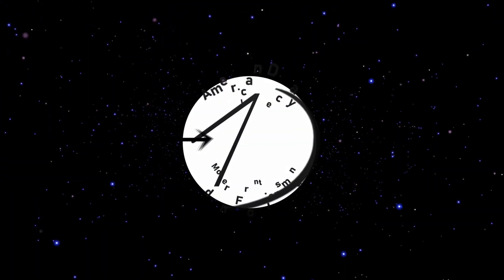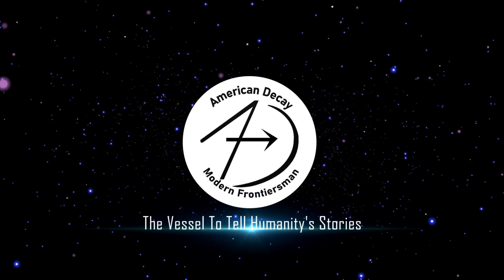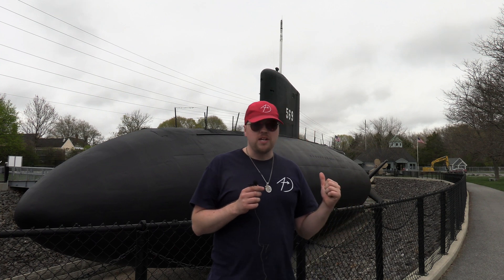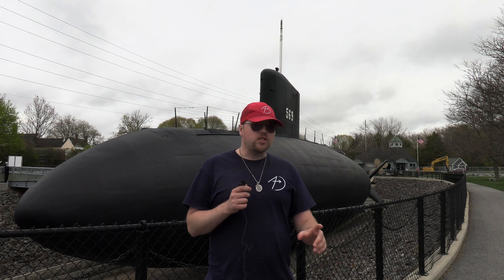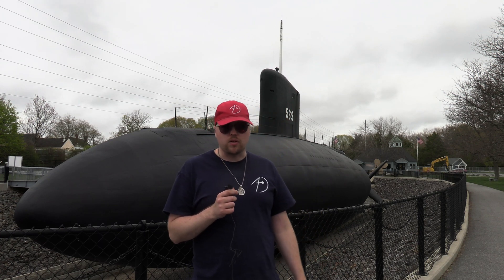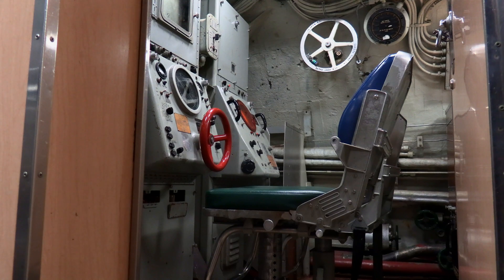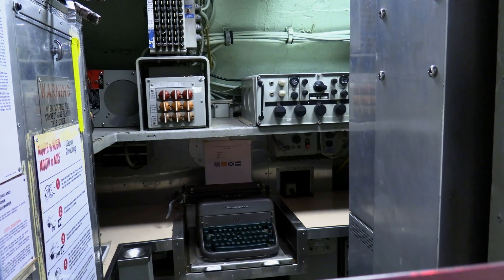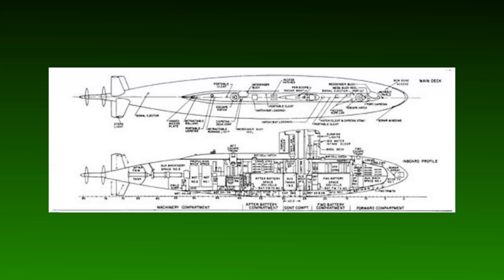The First Nuclear Submarine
An incredible relic of the past, this is the world's first nuclear submarine, a test platform known as The USS Albacore.